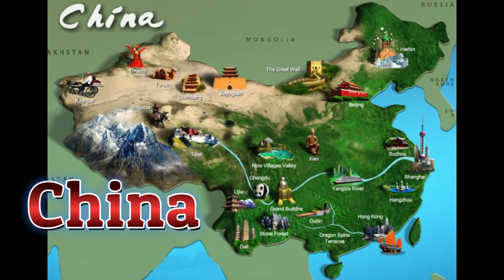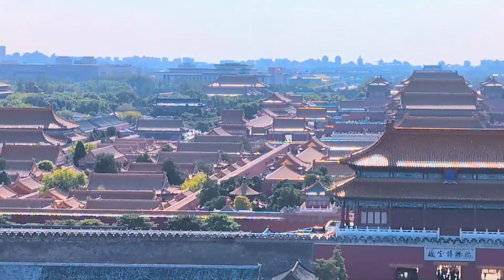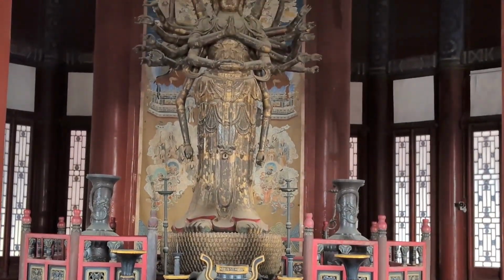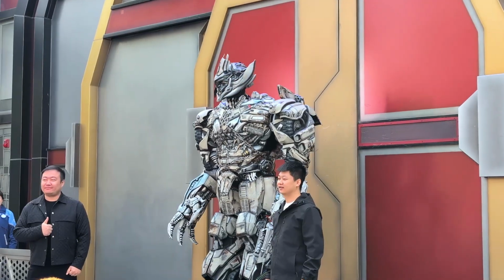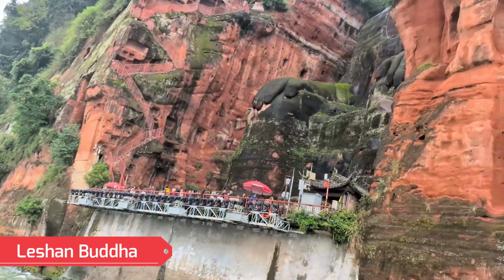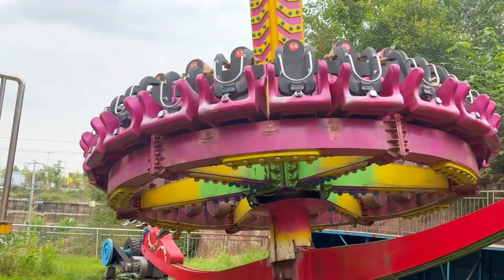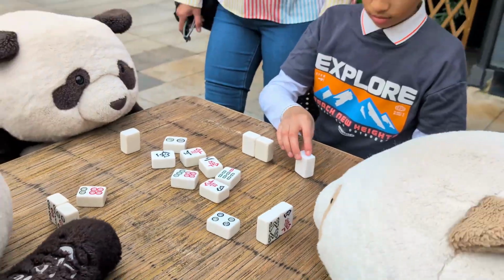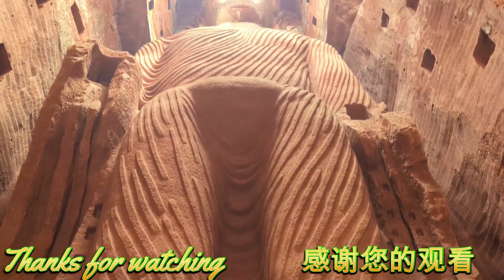China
Beijing - Universal Studios - Chengdu